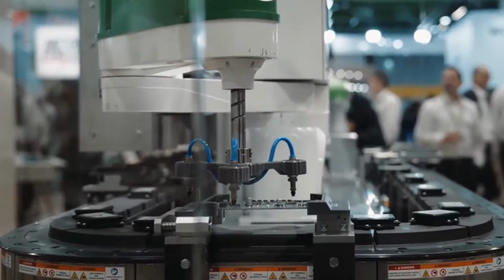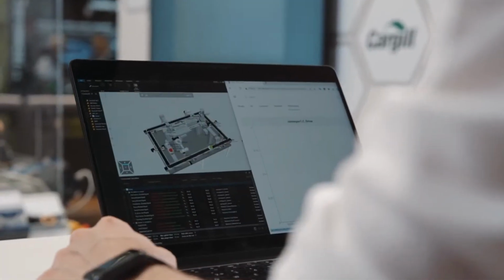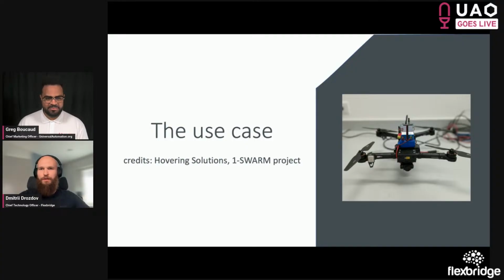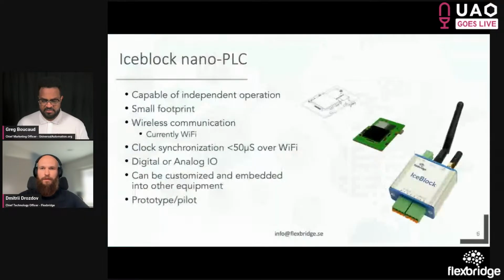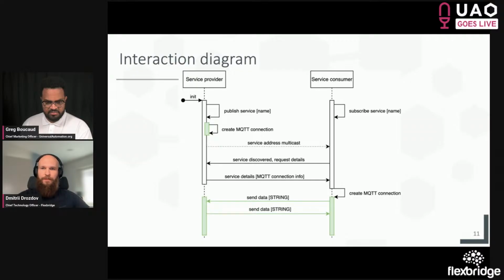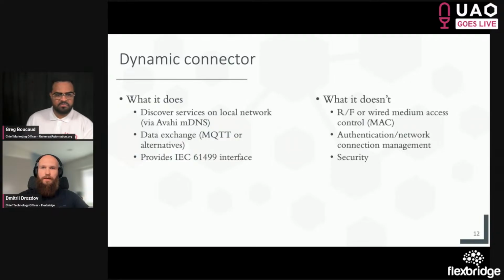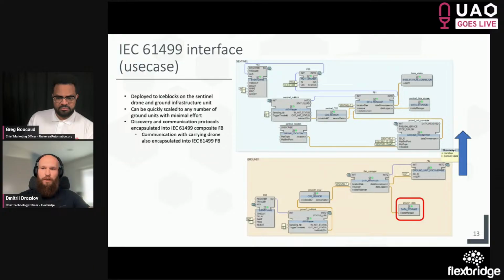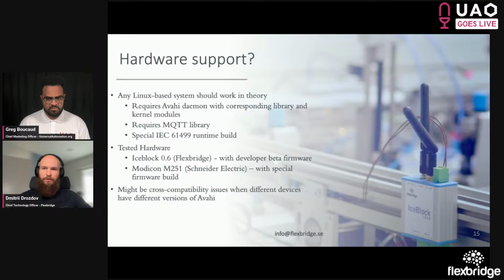UAO Goes Live: Autodiscovery with IEC 61499 in Real-Time Systems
Presenter: Dmitrii Drozdov - Chief Technology Officer of Flexbridge